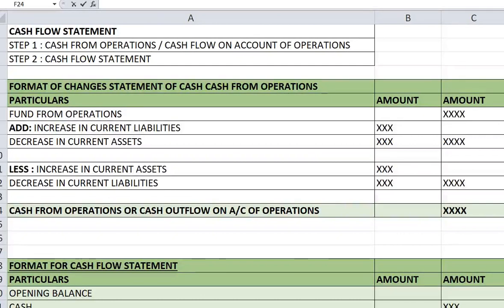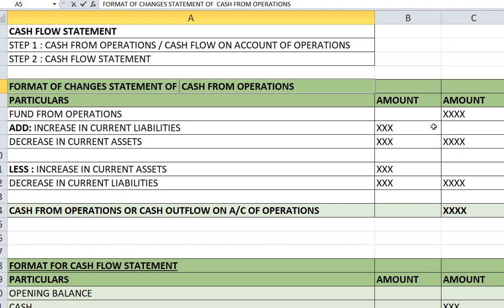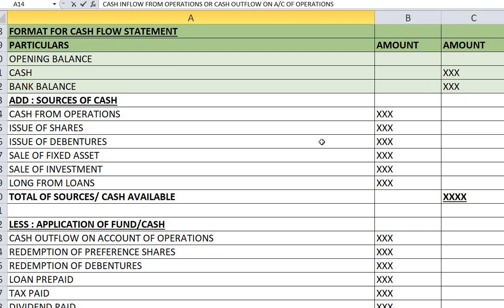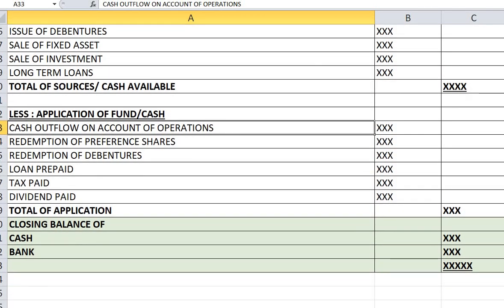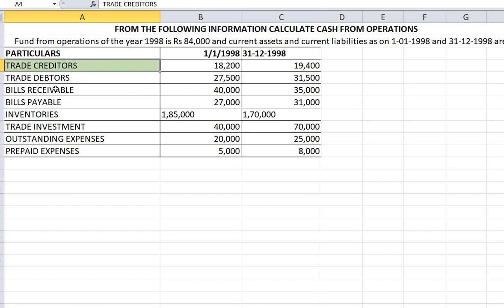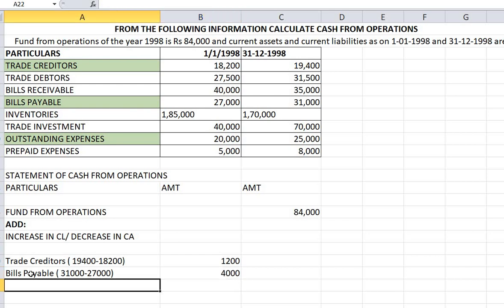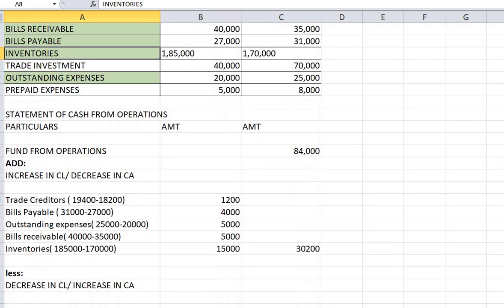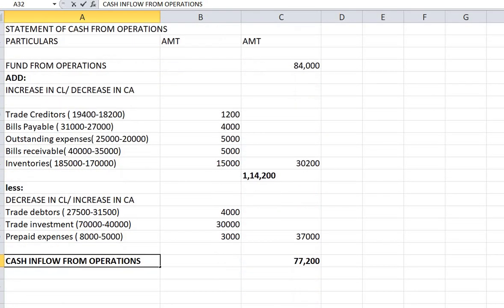PROBLEM ON CASH FROM OPERATIONS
Format on Cash from operations and Cash flow statement with problem on cash from operations.